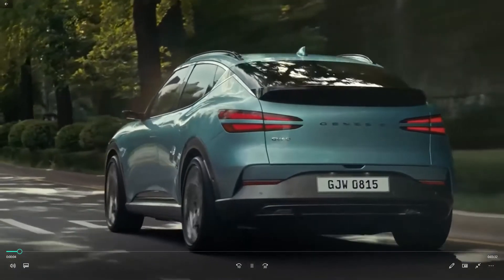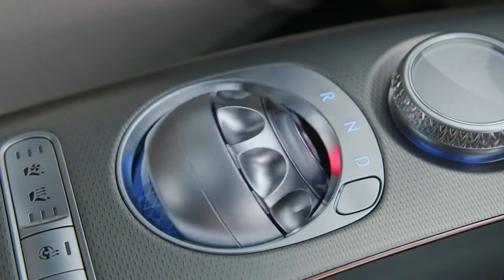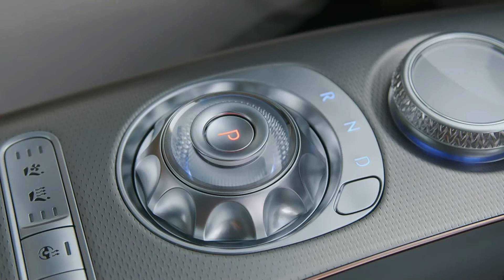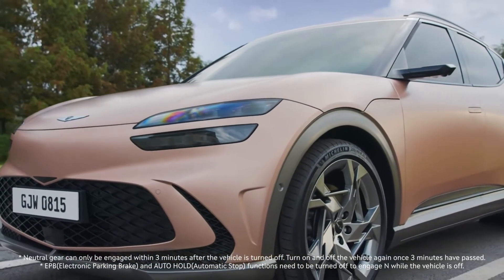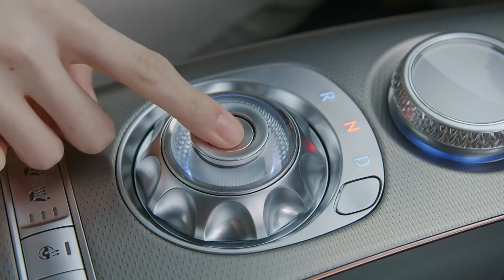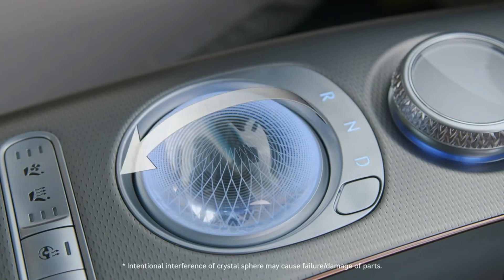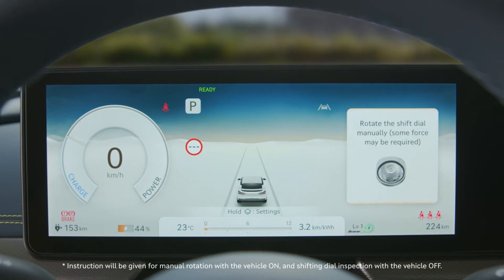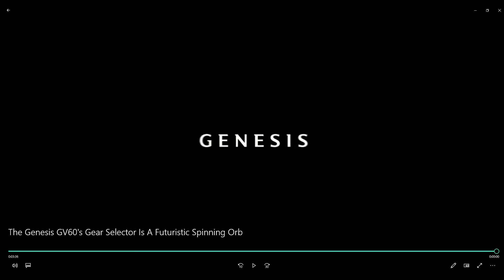The Genesis GV60's Gear Selector Is A Futuristic Spinning Orb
Hyundai's luxury arm Genesis has been making big moves in recent months. First we got to see some fresh spy pics of the upcoming Genesis G90, but now our attention has shifted to the upcoming Genesis GV60, the South Korean luxury brand's first-ever all-electric model. Last week, Genesis gave us our first look at the new GV60, showcasing a stylish EV with definite familial resemblance to the Kia EV6 and Hyundai Ioniq 5 with which it shares a platform. The initial release didn't have any technical details, but did show a classy interior that looked almost concept-like. Now, an animation from Genesis discovered by the Korea Economic Daily showcases the EV's coolest feature - its gear selector. See, unlike most other manufacturers who tend to stick to a straight-forward system, Genesis has gone for, wait for it, a ball.